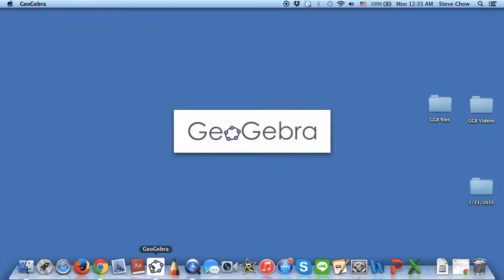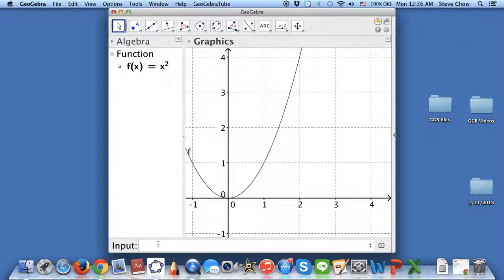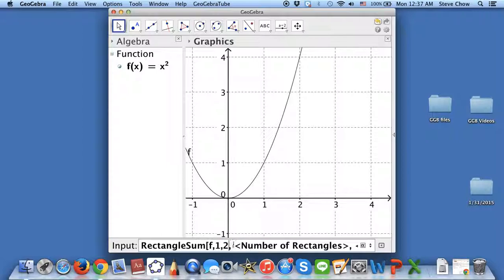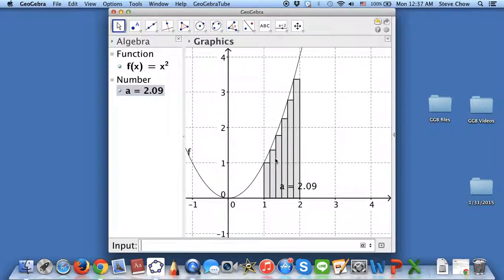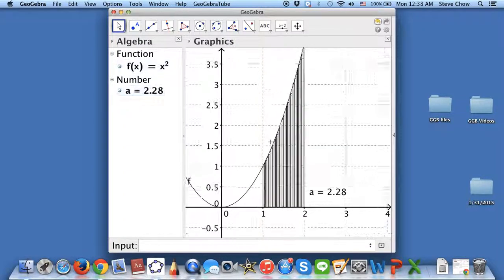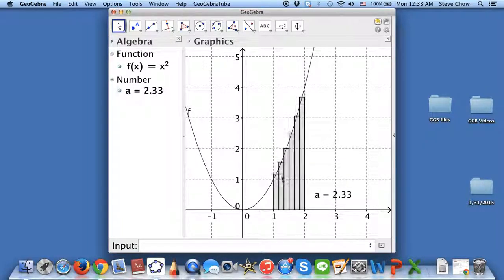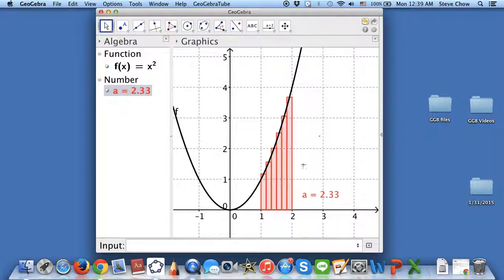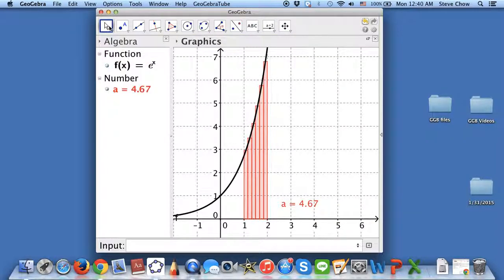RectangleSum on GeoGebra